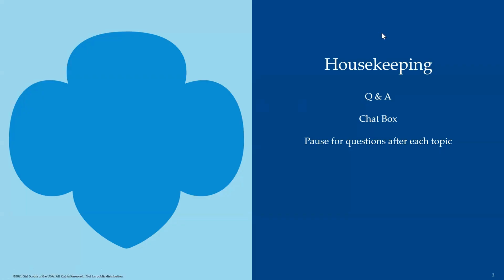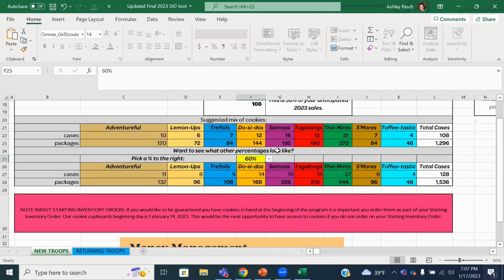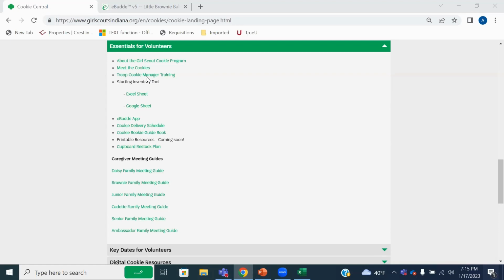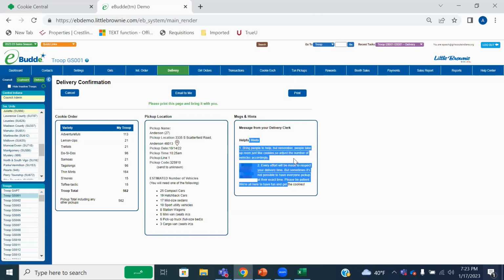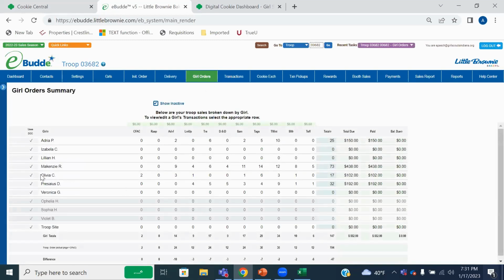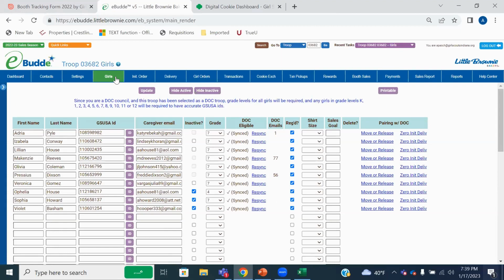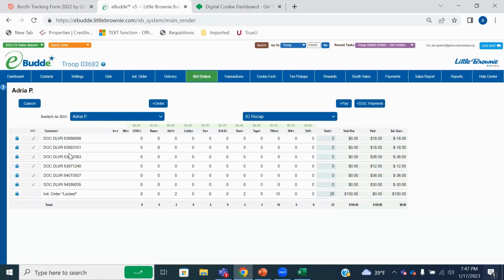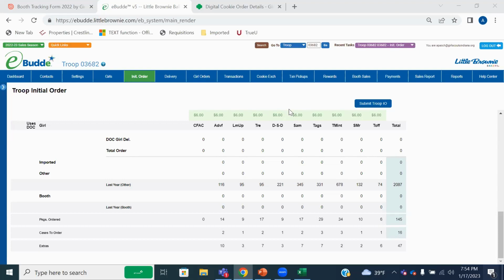Starting Inventory Order and Cookie Delivery (uploaded 2.3.23)